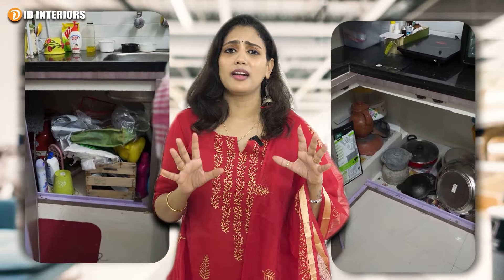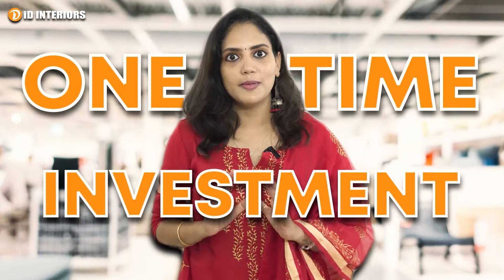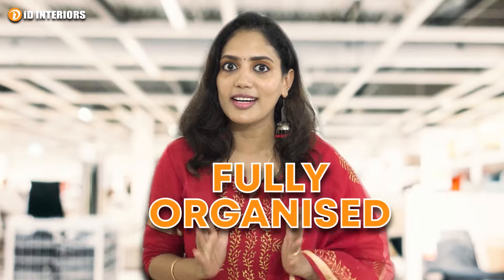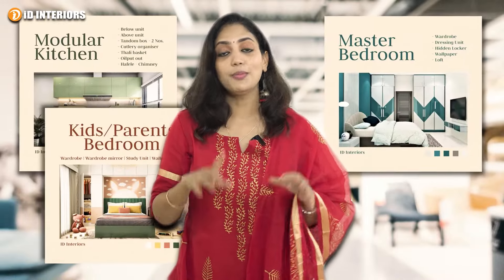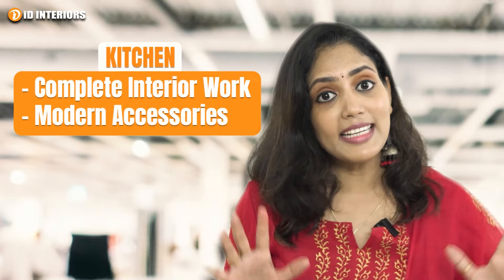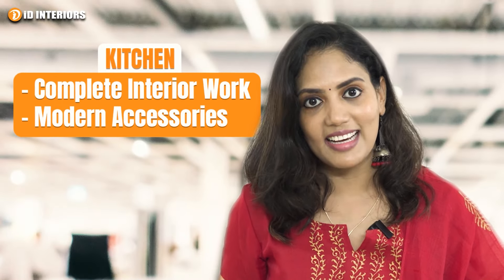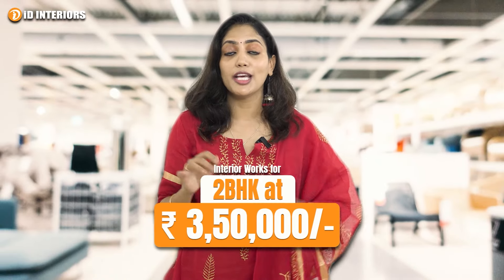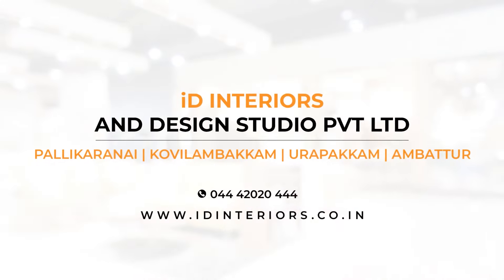Great Festival Season Sale!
Festival Season Sale! Book Now for Just 3.5 Lacs!

Get a complete home makeover with our special package:

Modular Kitchen
Wardrobe Loft
Home Essentials
Showroom Locations:

Pallikaranai
Kovilambakkam (200ft Radial road)
Urapakkam
Ambattur, Chennai

Don't miss out on our Great Festival Season Sale! Book your home interiors now and enjoy a stylish upgrade!